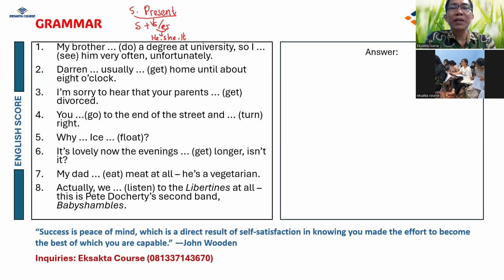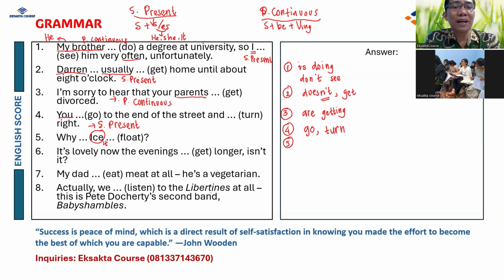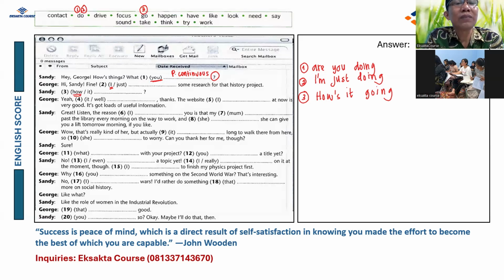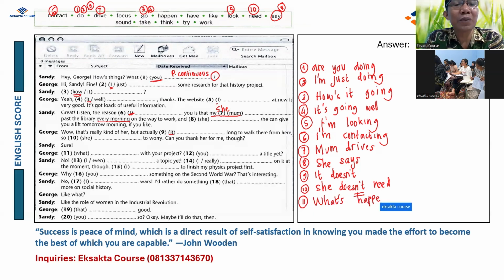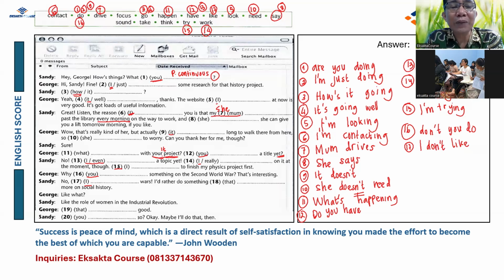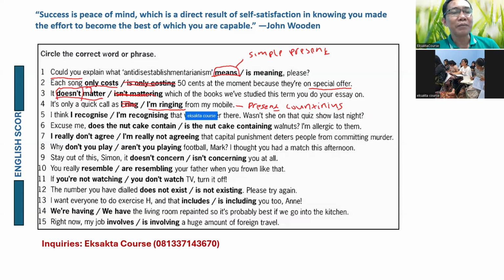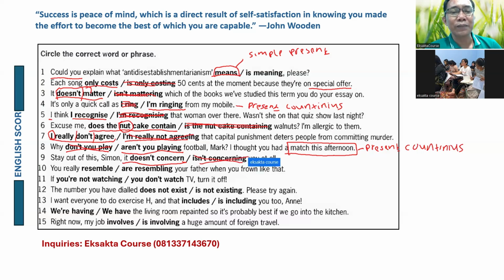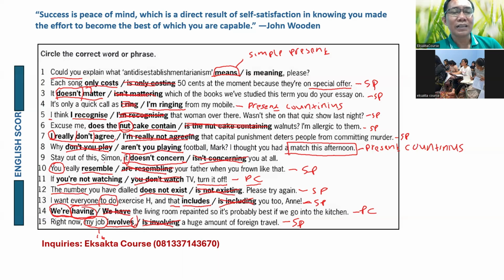Bocoran English Score tembus C1-C2 UNHAN RI 2025 unhan fypage fypシ゚